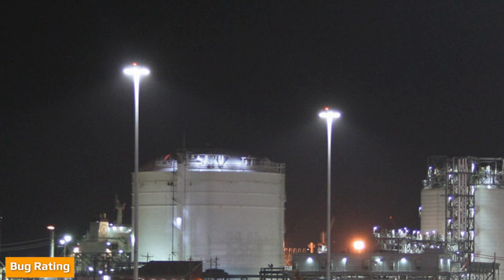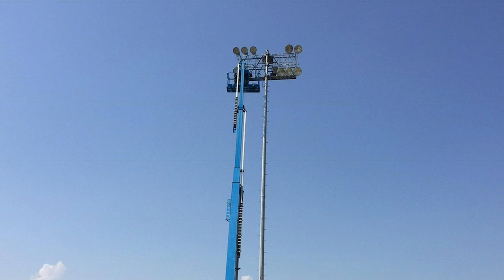High Mast Lighting vs Flood Lighting: Lighting Comparison | Choose the Best Flood Light?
High-mast lights are similar to flood lights in that both have the capability of illuminating large areas. However, there are also many differences in terms of light distribution patterns, mounting, vibration resistance, surge protection, Darky Sky Compliance, and more.